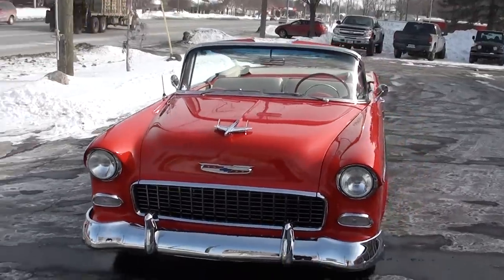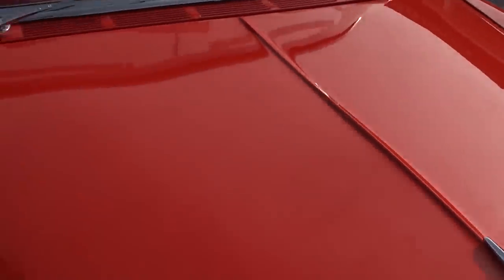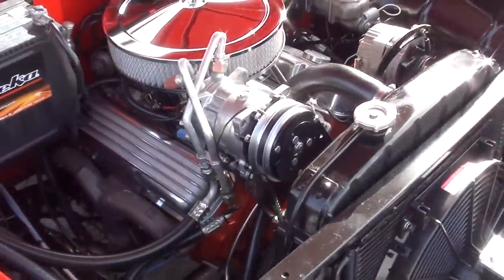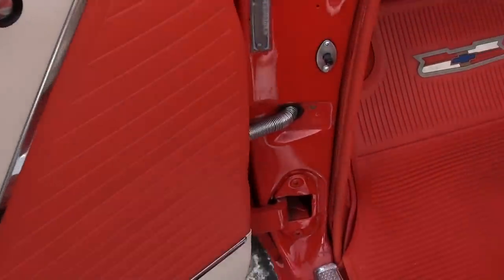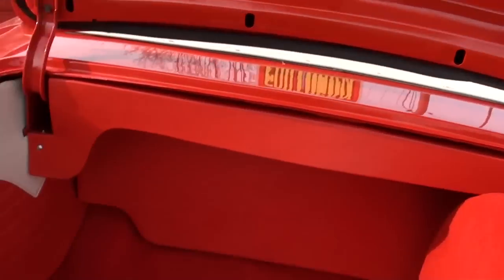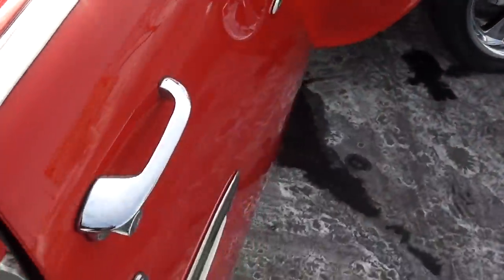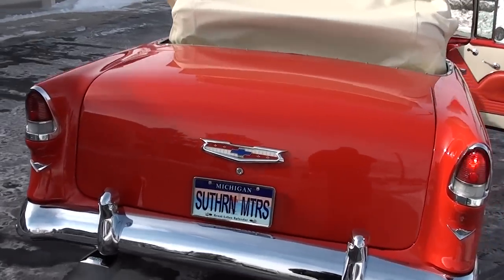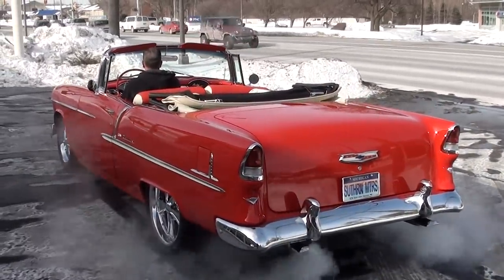1955 Chevrolet Bel Air Convertbible $72,900.00